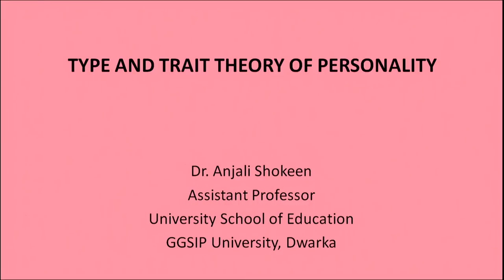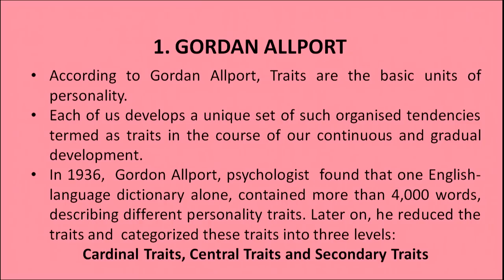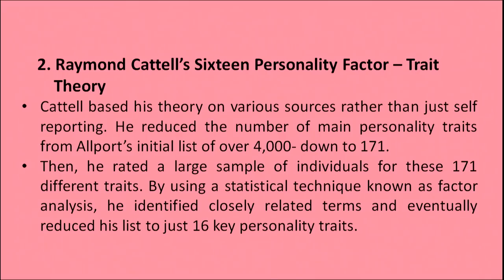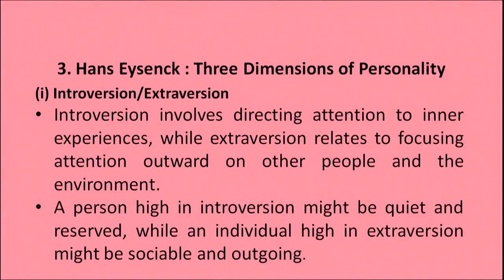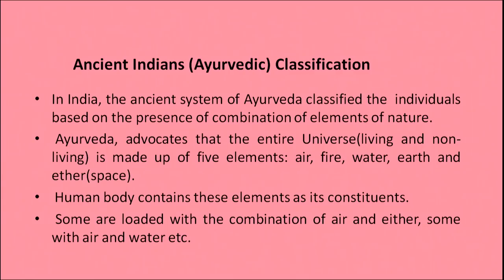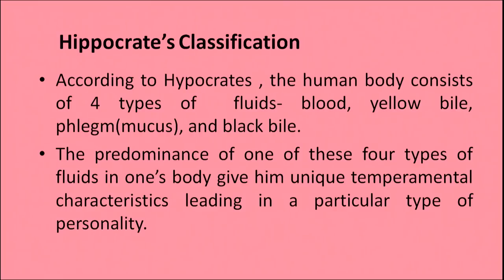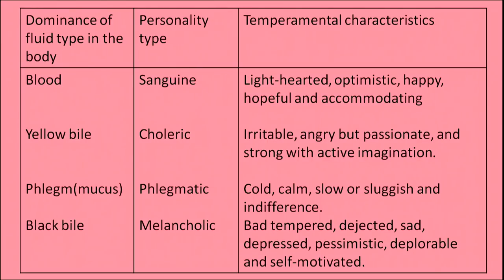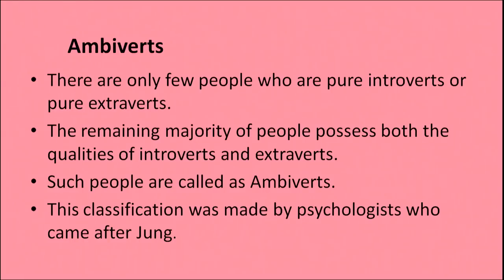Type and Trait Theory of Personality